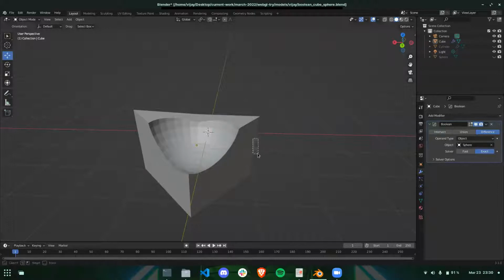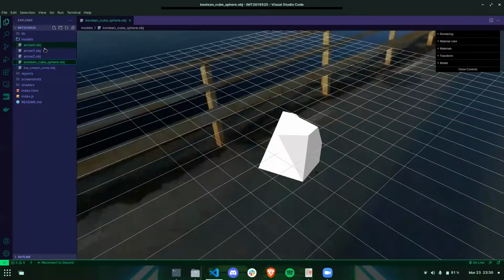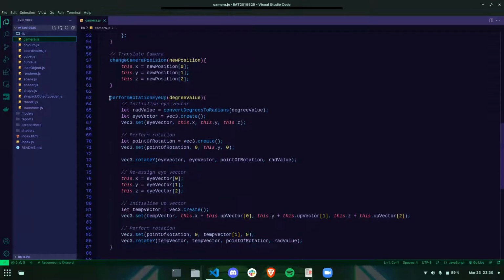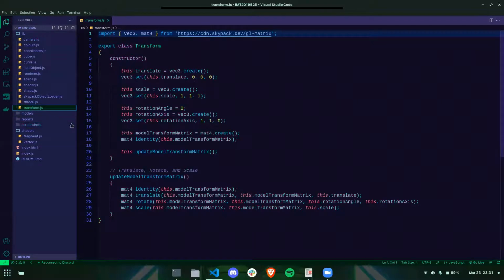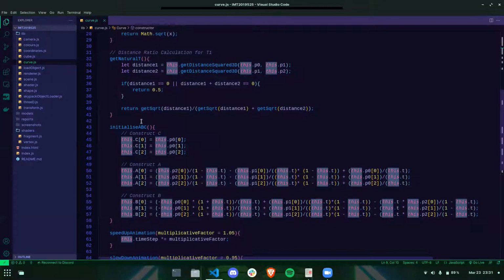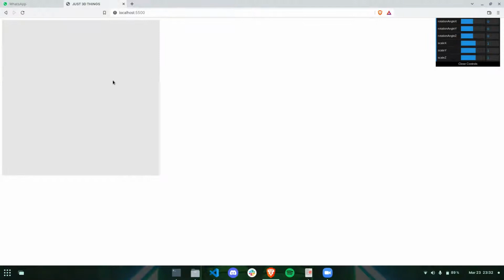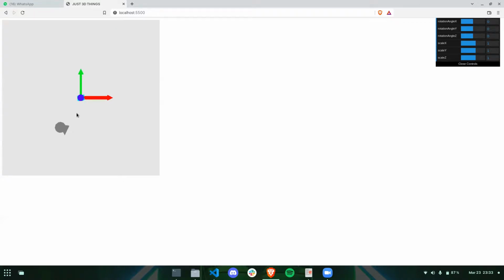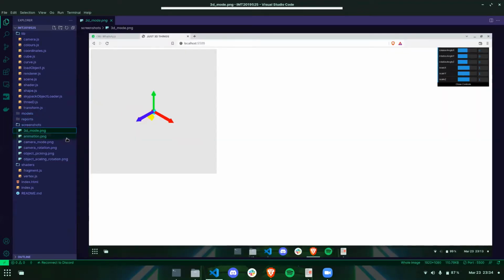Computer Graphics - Assignment 2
Demo Video of CG Assignment 2

Done by: IMT2019525 VIJAY JAISANKAR